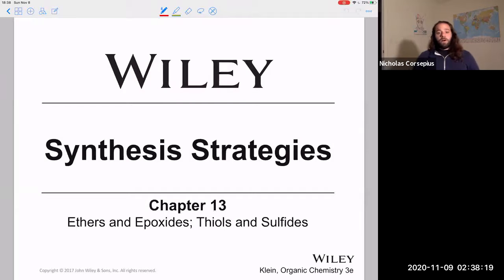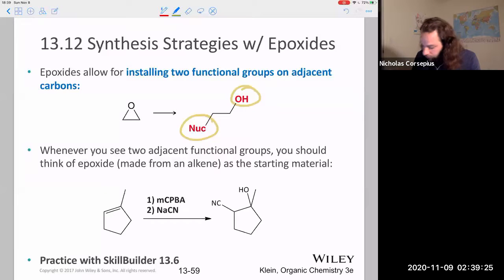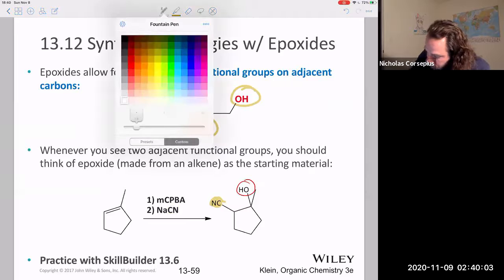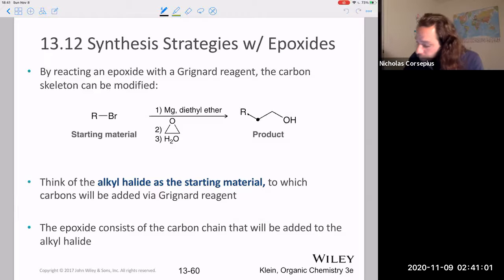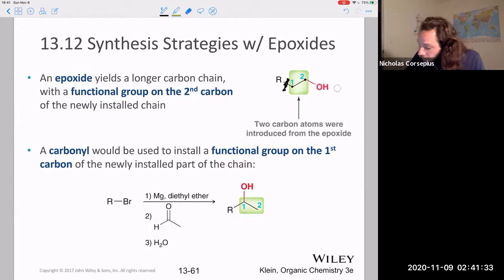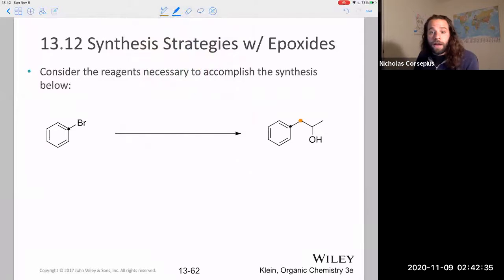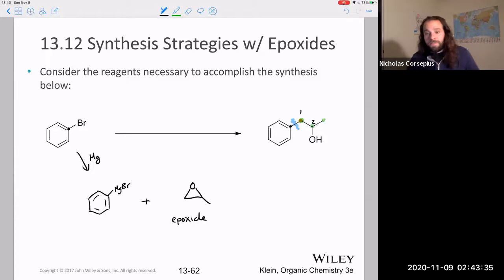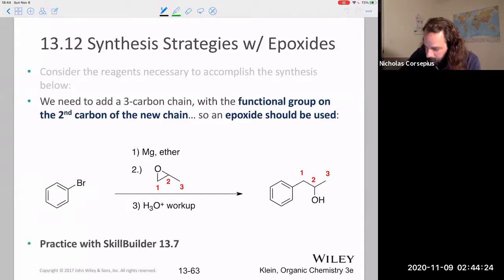Ch 13 Synthesis Strategies